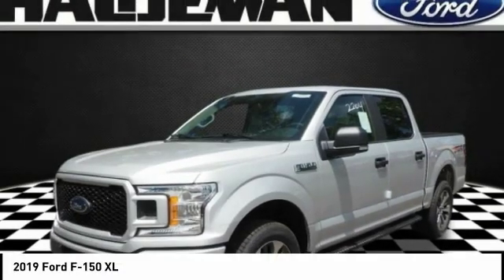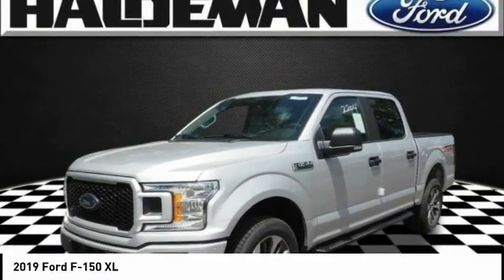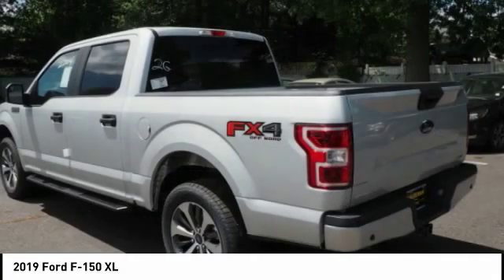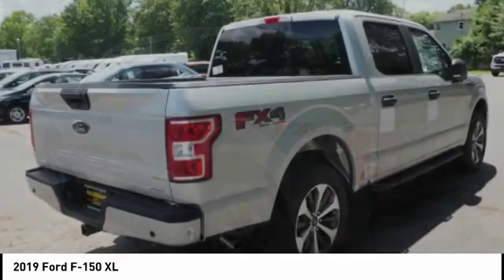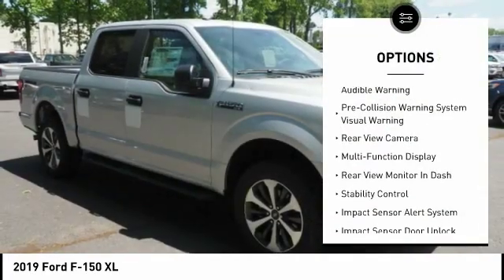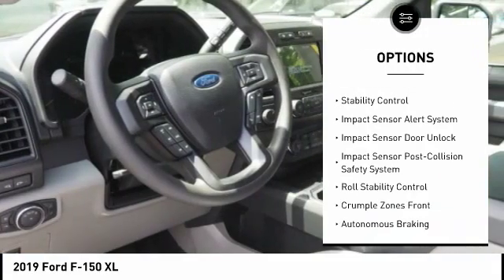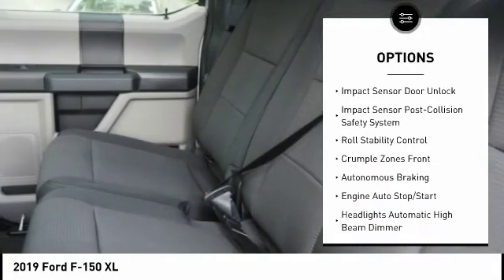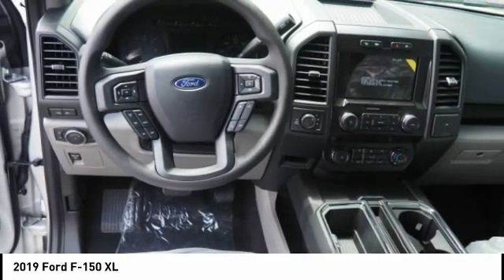2019 Ford F-150 Hamilton NJ A19342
2019 Ford F-150 XL